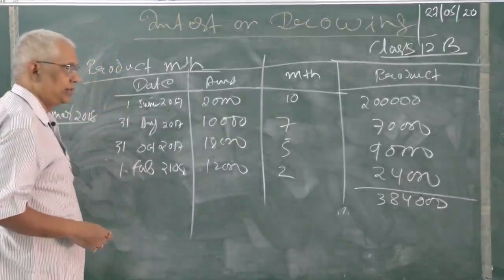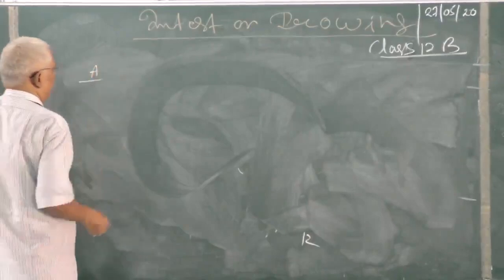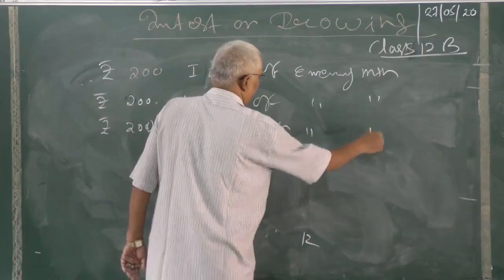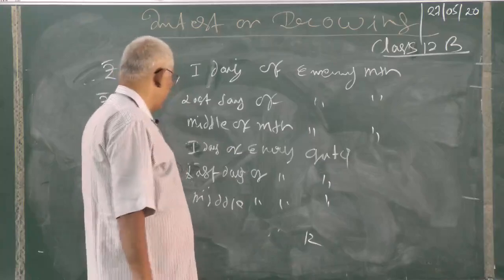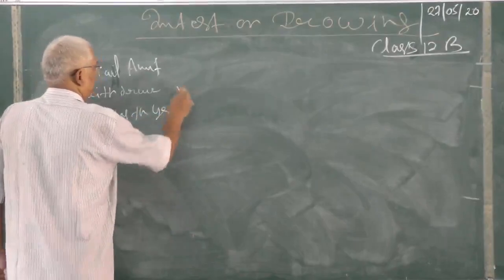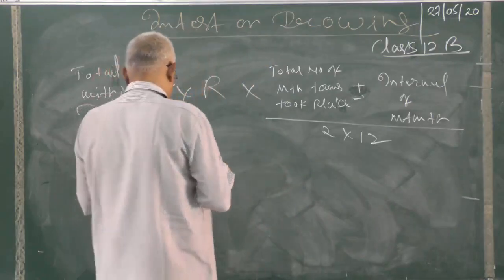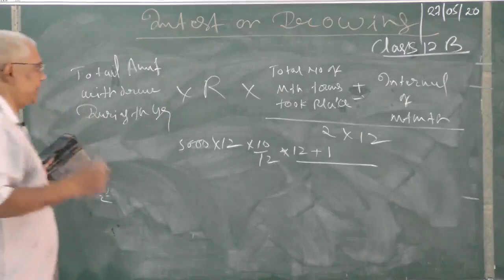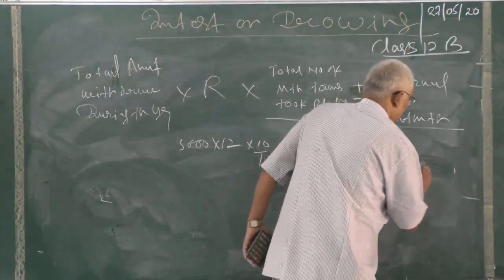1.2 | 27-05-2020 | Class : XII | ACCOUNTS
Mentor :Mr P.K. PRASAD
Class : XII | ACCOUNTS
(Topic :INTEREST ON DRAWING  )
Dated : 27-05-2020